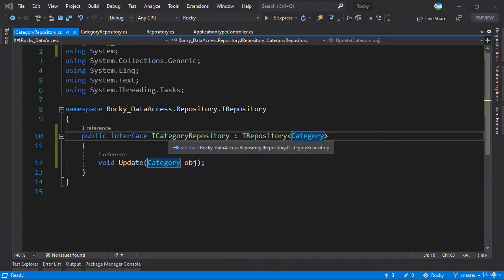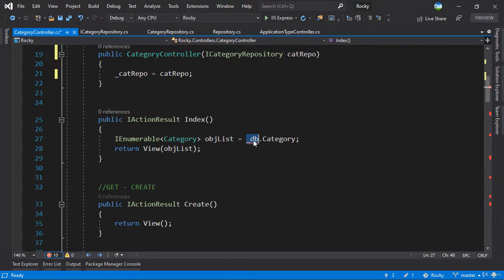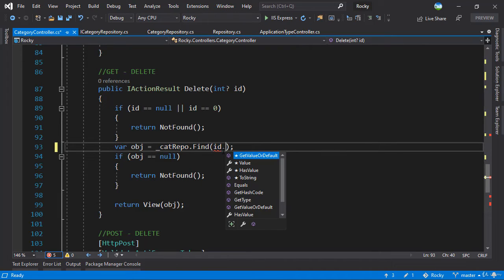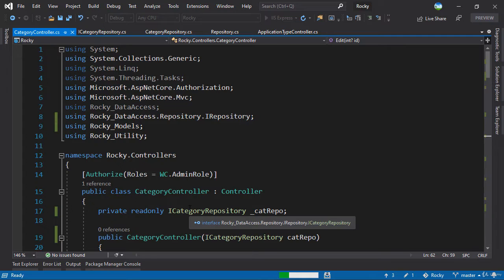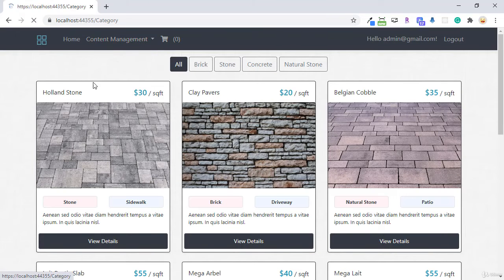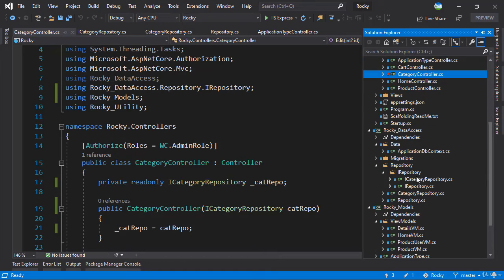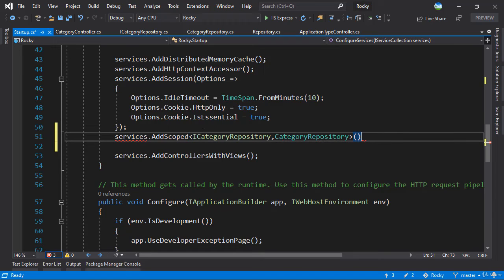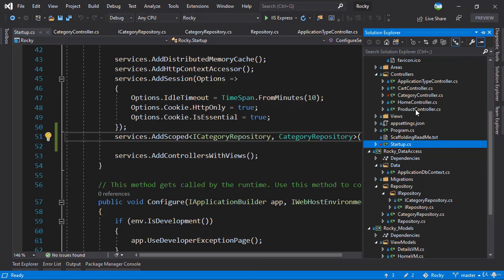5 Category Respository In Action